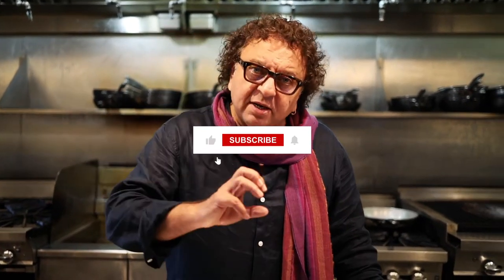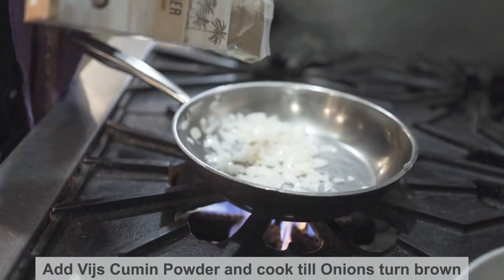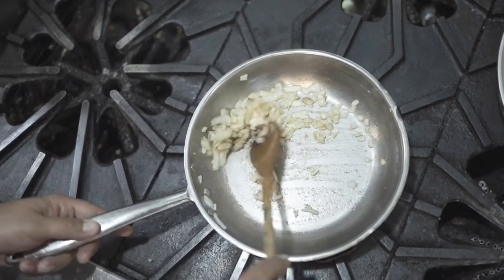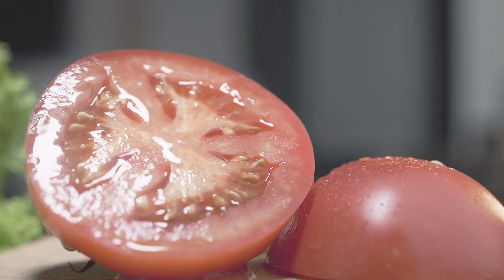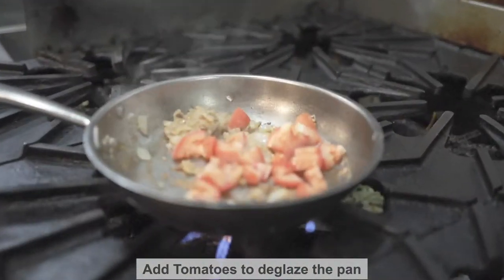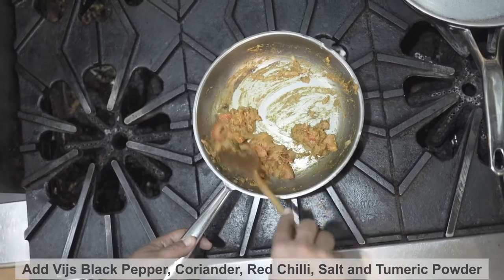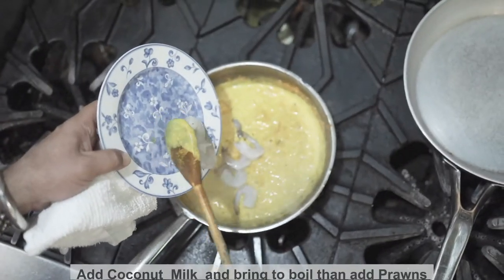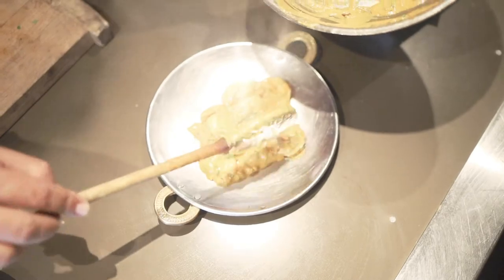How To Make Coconut Masala Prawns | Chef Vikram Vij | Vijsforyou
Coconut Masala Prawn, coming from Southern India (Kerala), is unbelievably easy to make. The use of creamy coconut milk and aromatic spices gives it a wonderful flavor, featuring prawns cooked to perfection.

INGREDIENTS:

½  cup coconut oil
1 tablespoon cumin seeds
4 bunches green onions, green
and white parts, chopped
3 tablespoons chopped garlic (9 medium cloves)
2 cups chopped fresh, juicy tomatoes (5 to 6 medium)
½  tablespoon salt
1 teaspoon crushed cayenne
pepper
2 cups unsweetened desiccated shredded coconut
1 cup water
1 tablespoon dried green
fenugreek leaves
36 to 42 prawns, peeled and deveined

DIRECTIONS:

1. Heat the coconut oil in a medium saucepan on medium-high heat for 1 minute.

2. Add the cumin seeds and allow them to sizzle for 15 seconds.

3. Stir in the green onions and sauté for 4 to 6 minutes, or until gold on the edges.

4. Add the garlic and sauté for 3 minutes, or until golden.

5. Stir in the tomatoes, salt and cayenne, reduce the heat to medium and sauté the masala for 5 minutes.

6. Stir in the coconut and cook for 5 minutes, or until the coconut has softened.

7. Pour in the water and add the fenugreek leaves, then stir and bring the
mixture to a gentle boil.

8. Stir the prawns into the gently boiling masala, cover and cook for 3 to 5 minutes, or until they turn pink.

9. Overcooked prawns become chewy and lose their subtle flavour, so check the prawns after 3 minutes. If they are not cooked, cover and check them again every minute.

10. As soon as they turn pink, remove the pot from the heat.

TO SERVE Pour the prawn curry into a large bowl to serve family style, or divide the curry (and prawns) evenly among individual bowls. Serve immediately.